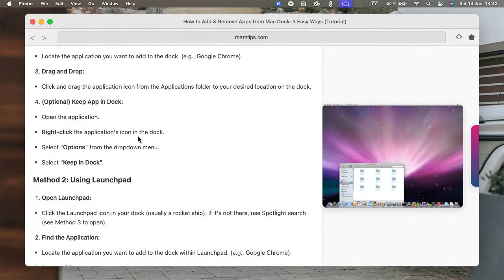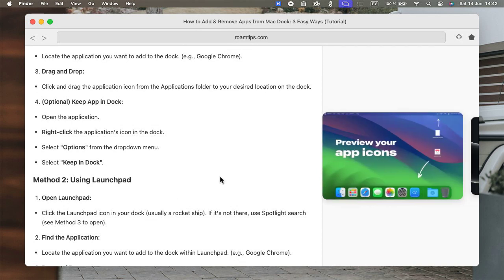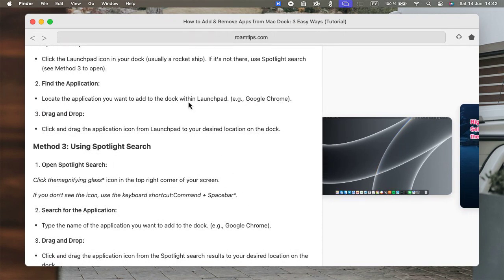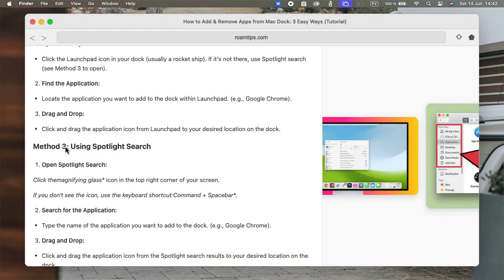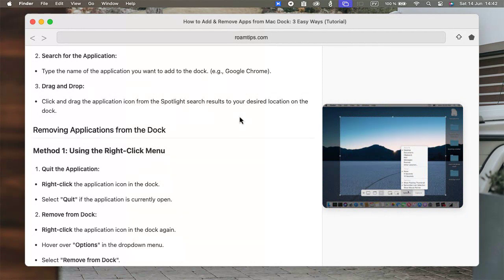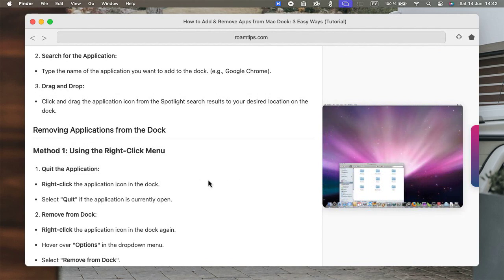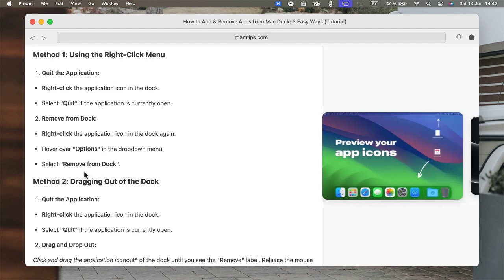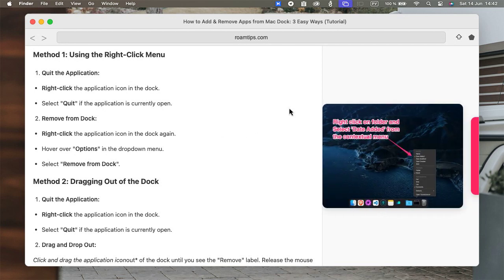How to Add & Remove Apps from Mac Dock 3 Easy Ways Tutorial